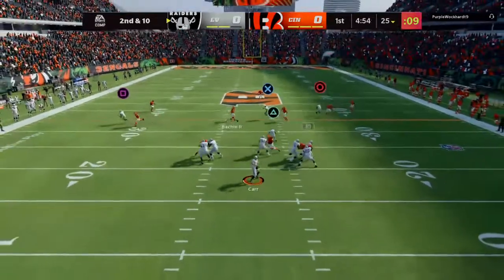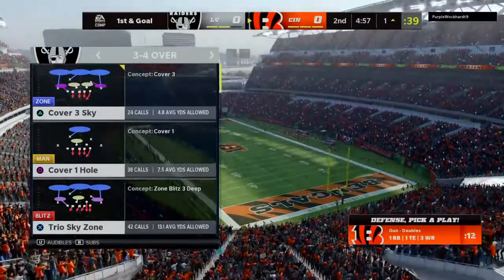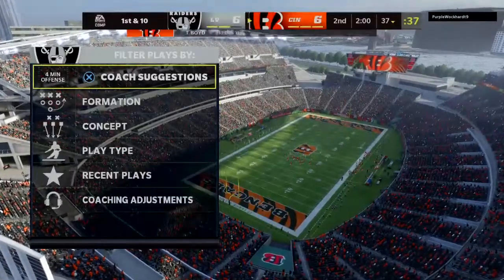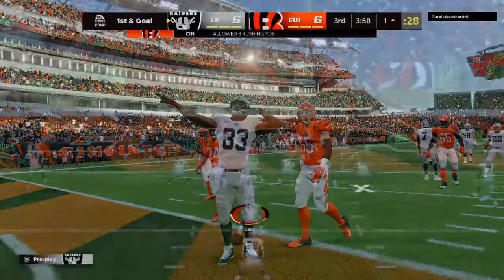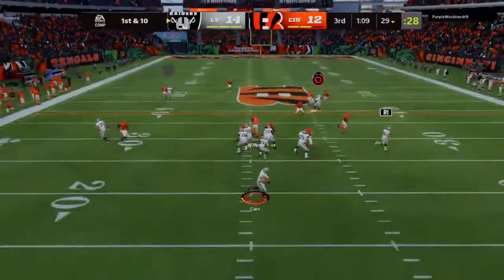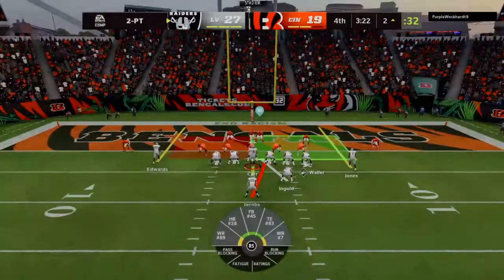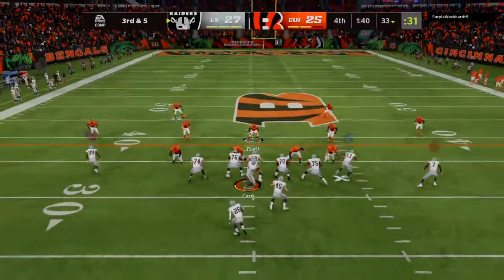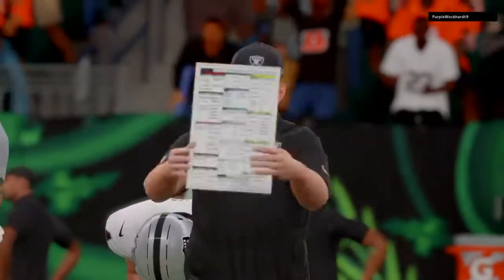Madden 22 Online RP